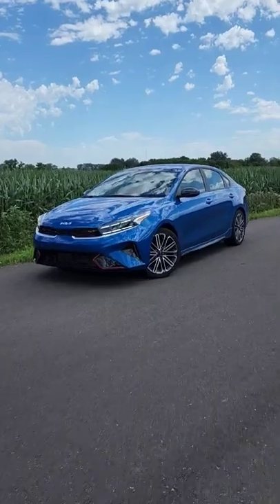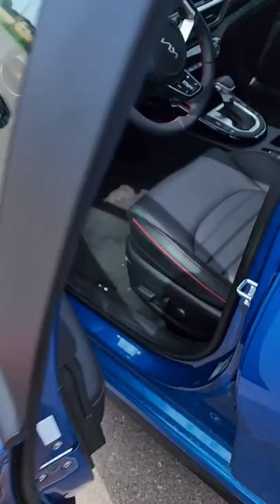2022 Kia Forte GT Launch!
Launching the new 2022 Kia Forte GT2!!!